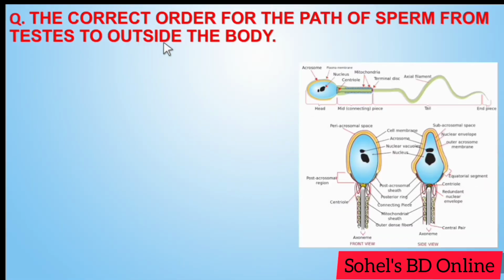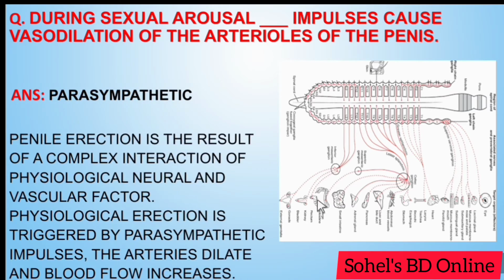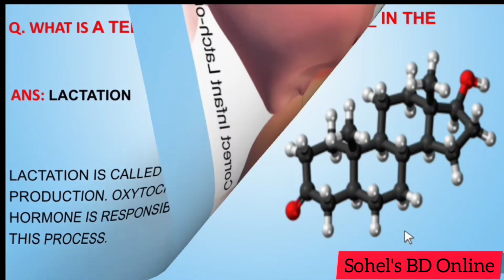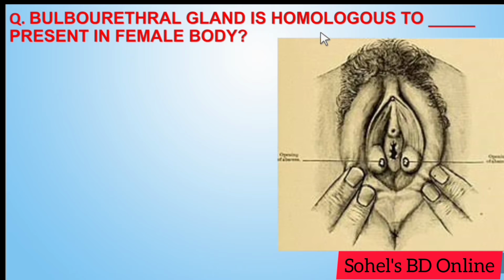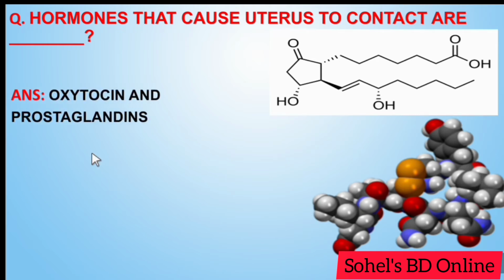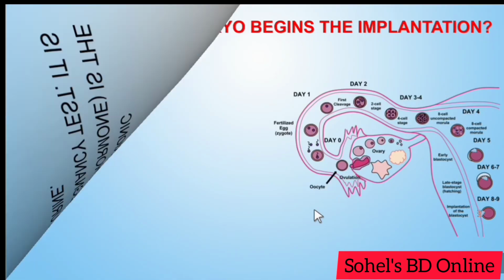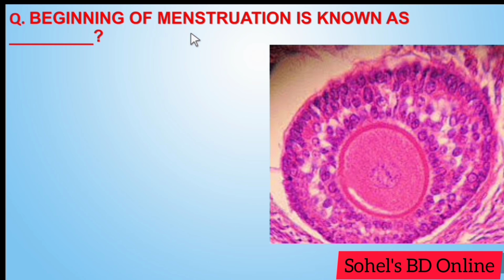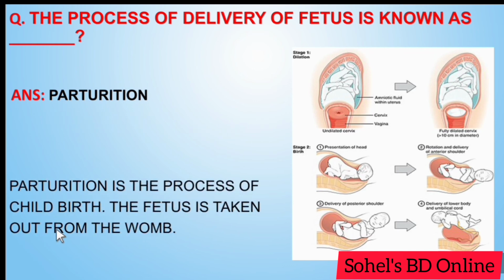gk human body in english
General Knowledge for Human reproductive system for competitive Exam,
reproductive system in human,
human reproduction,
Human body gk,

(Wikipedia)

Sohel's BD Online